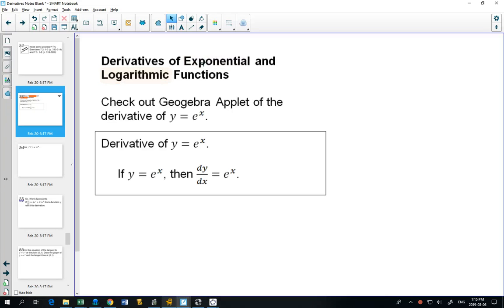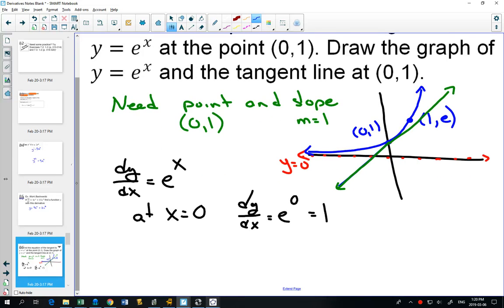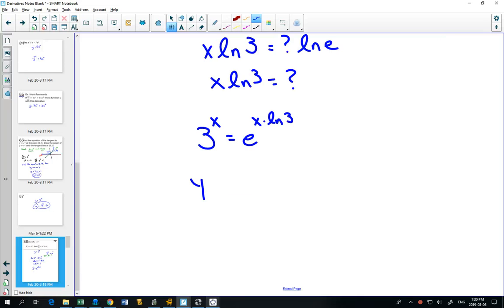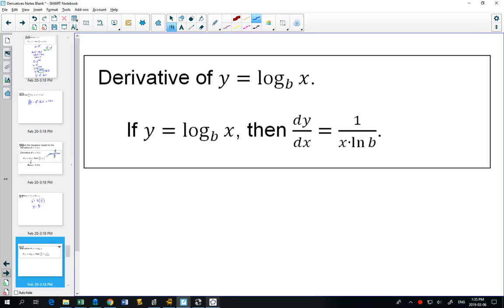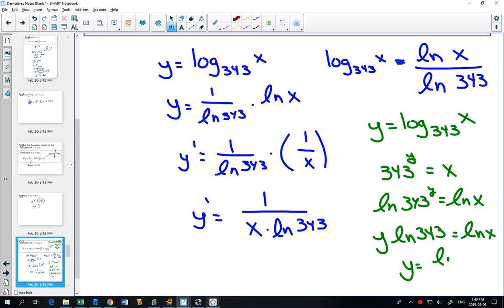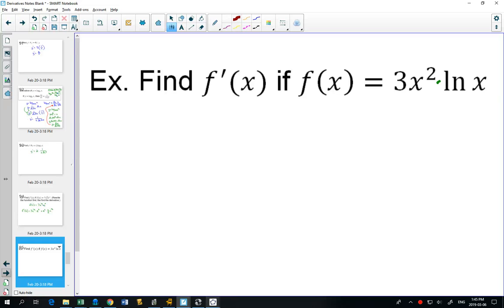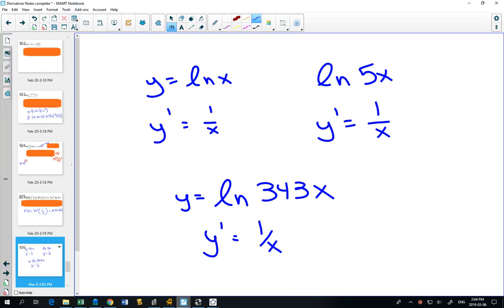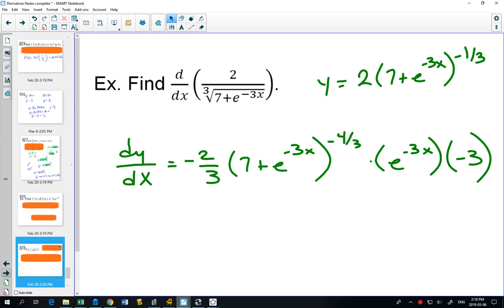45S Derivatives with Exponentials and Logarithms